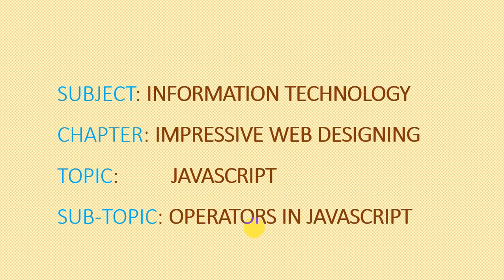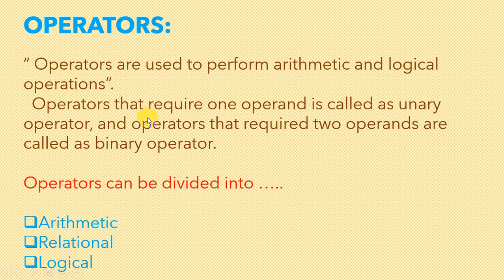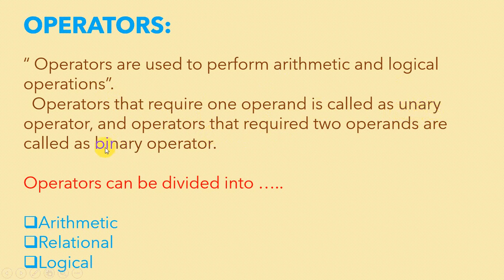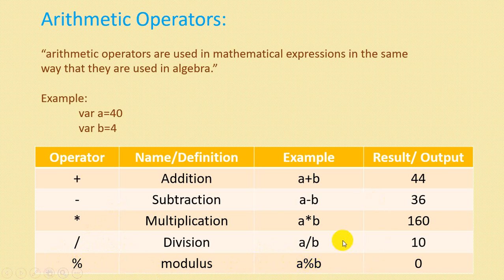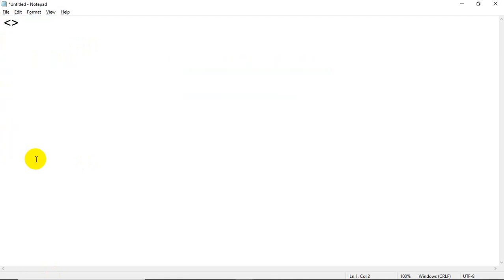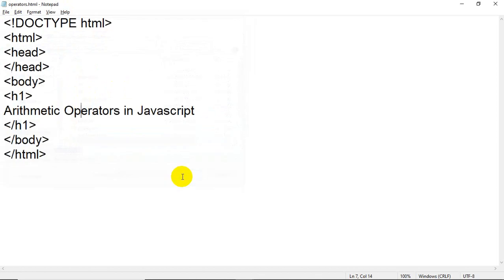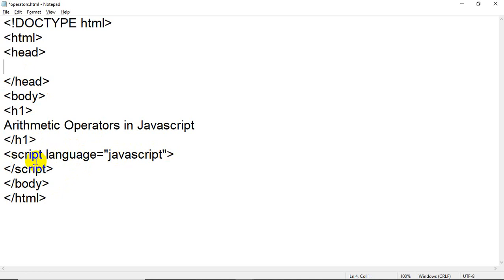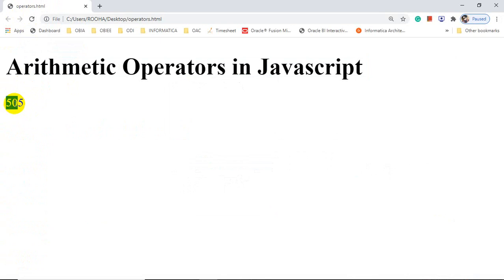Arithmetic Operators in Javascript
Std-XI Impressive Web Designing